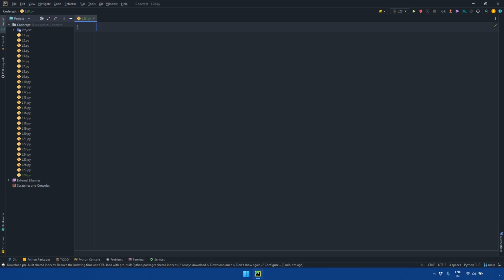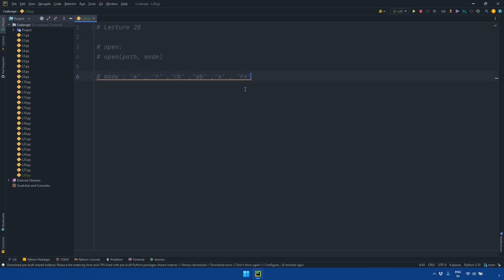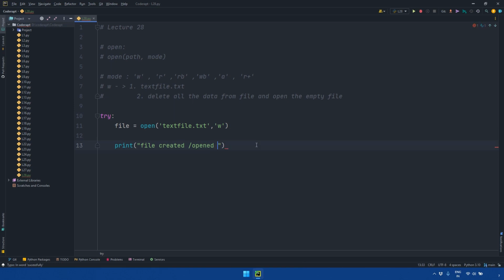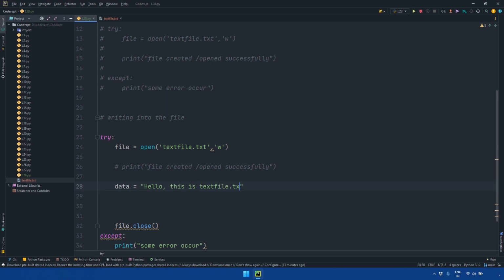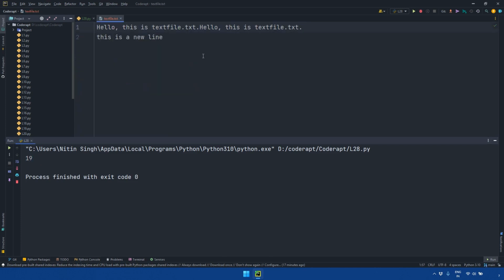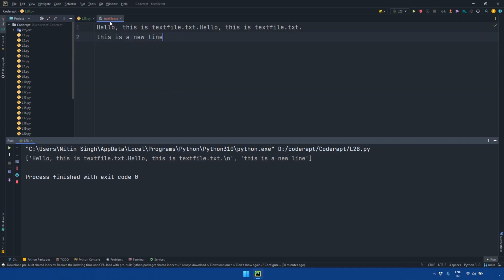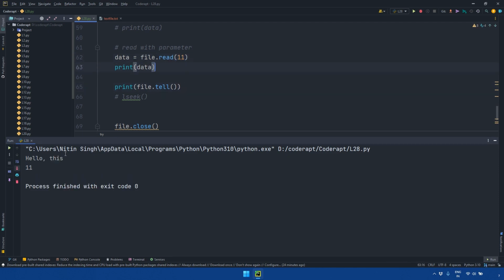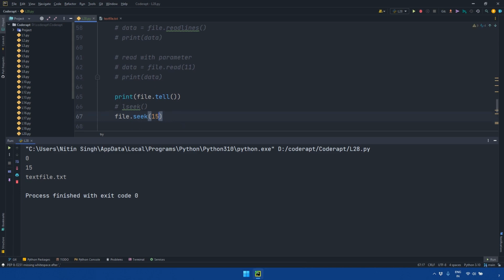L28 - File Handling in Python | Reading data | Writing data | seek | Python Complete Course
Hi Everyone, In this video you will learn about file handling in the python.
By the end of the video. you will get knowledge on following topics :
how to open the file,
what are the modes in open function,
how we can read the data from file,
how we can write the data into file,
and some important function related to file handling.

Chapters :
0:00 Introduction
0:24 Let's get started
1:07 open the file and modes
7:49 writing the data
12:13 reading the data